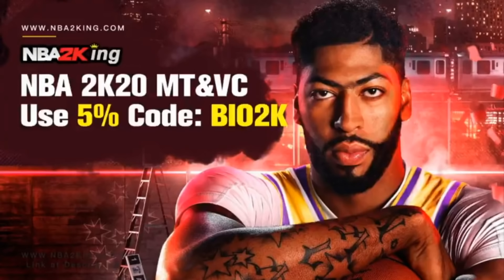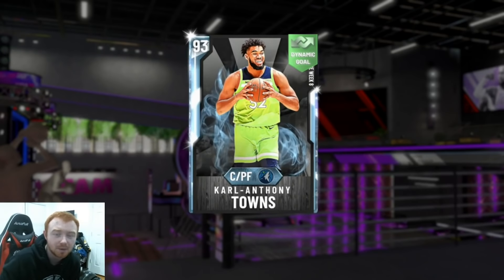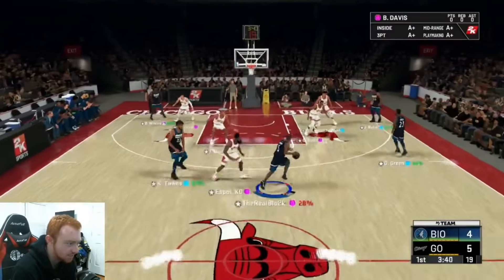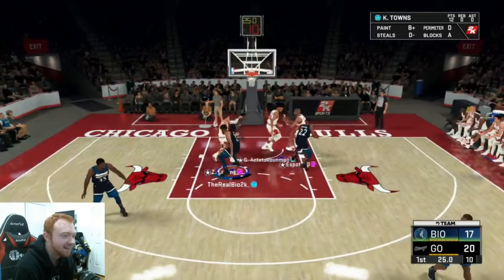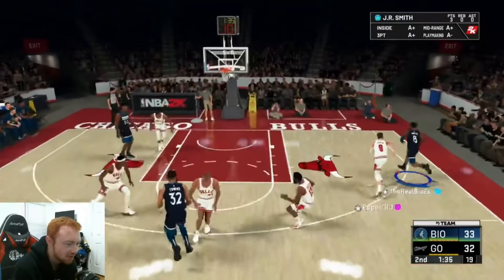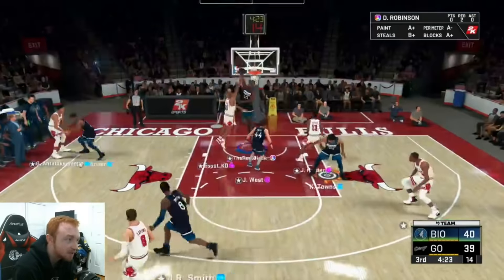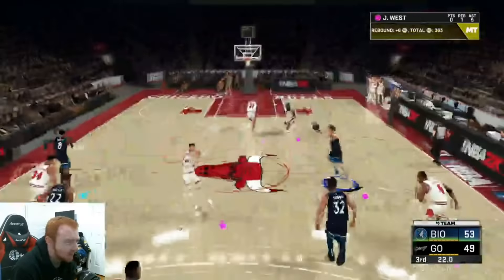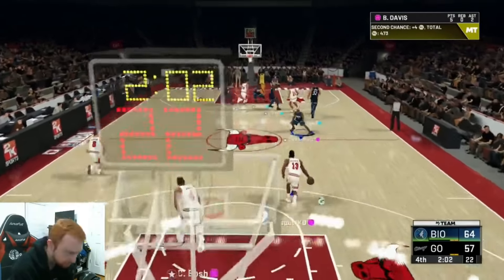DIAMOND KARL ANTHONY TOWNS GAMEPLAY! RANGE EXTENDER MAKES HIM A GOD! NBA 2K20 MYTEAM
PSN- TheRealBio2k_